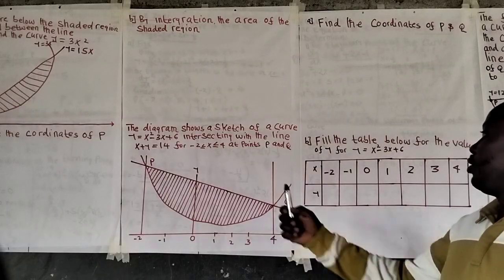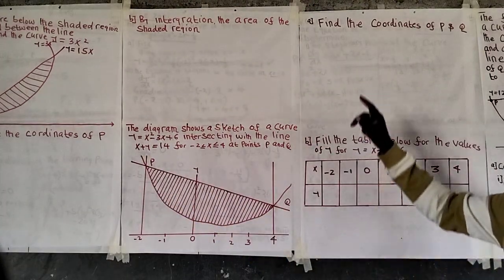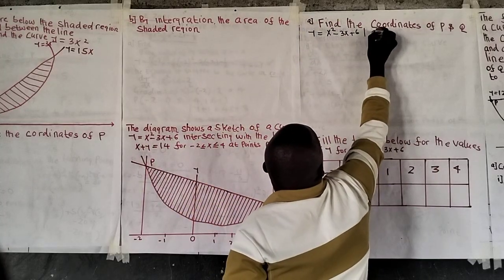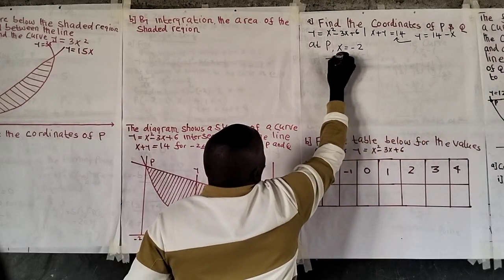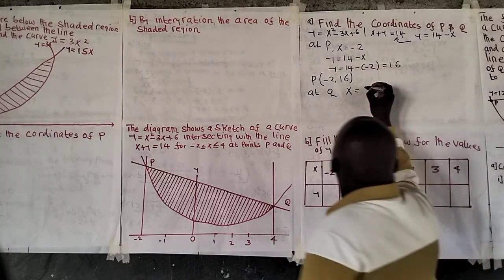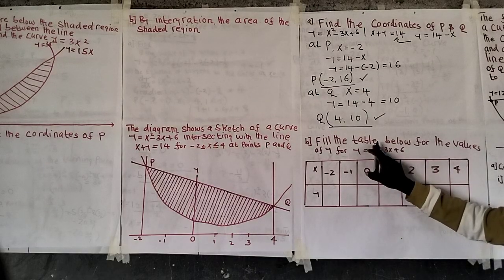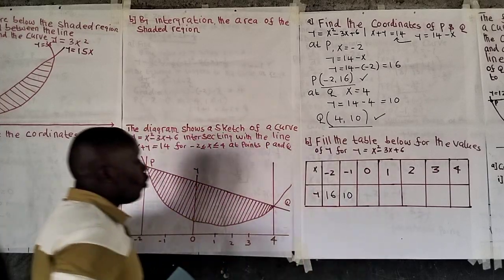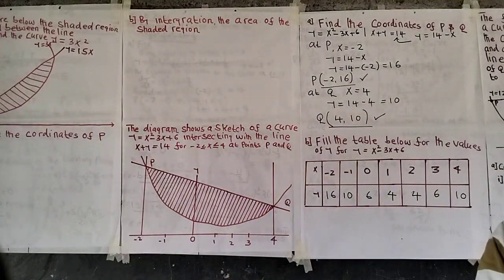Kcse 2025 maths: Area under the curve